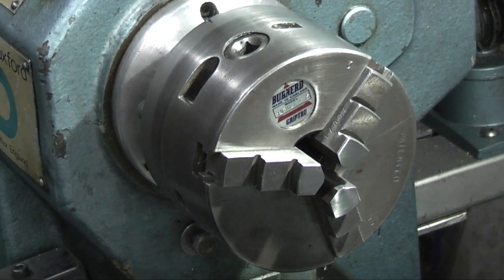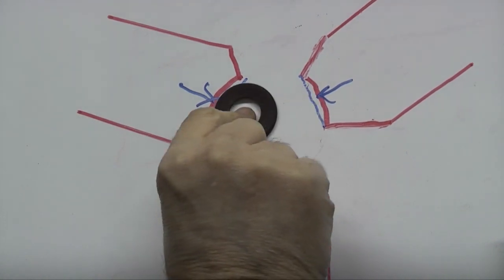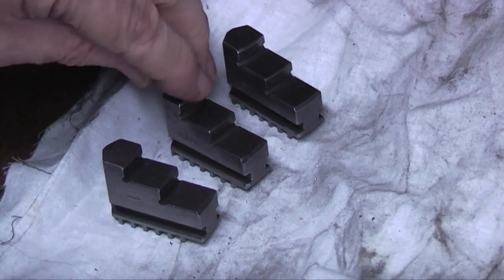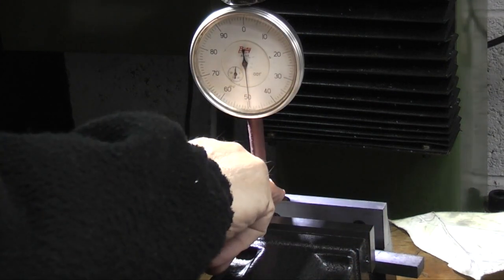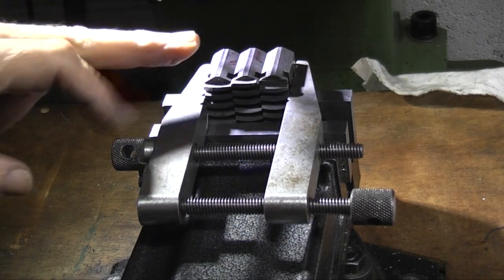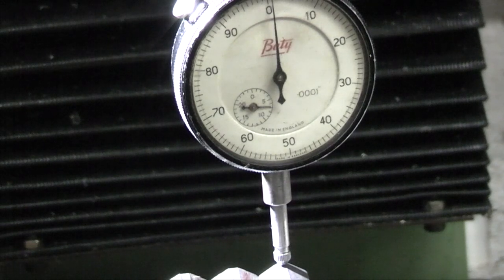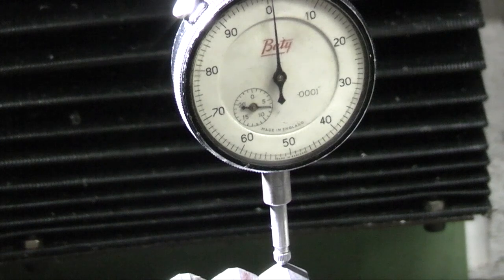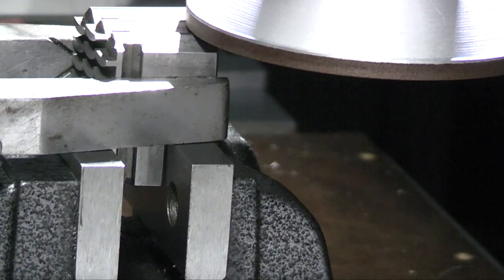setting up the mill to grind chuck jaws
How to set up a milling machine to grind the chuck jaws